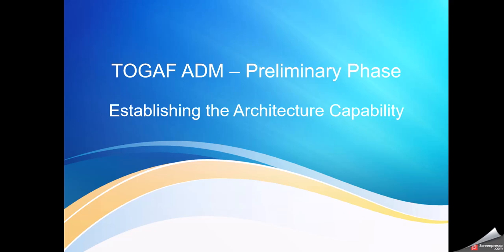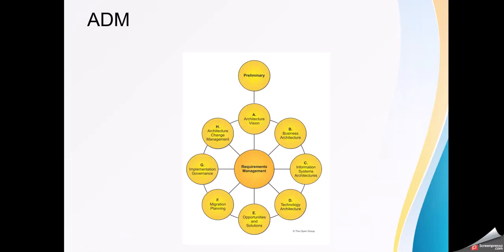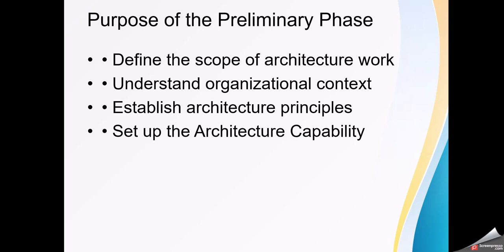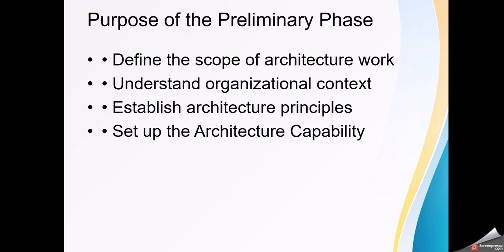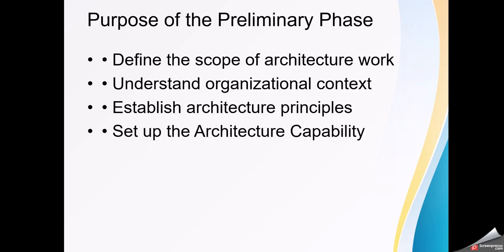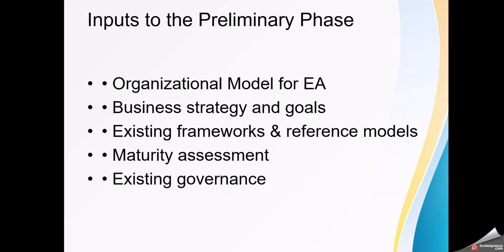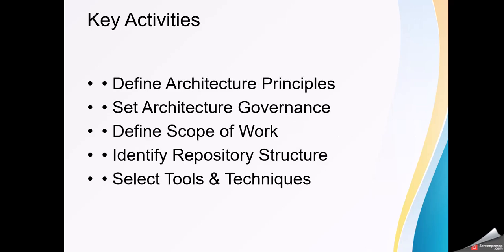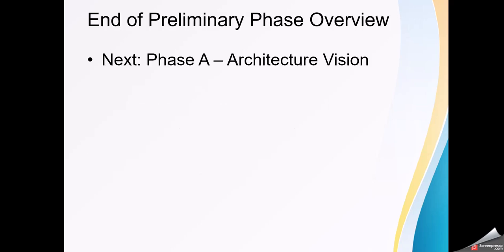TOGAF ADM Preliminary